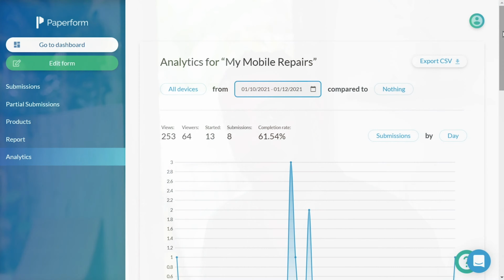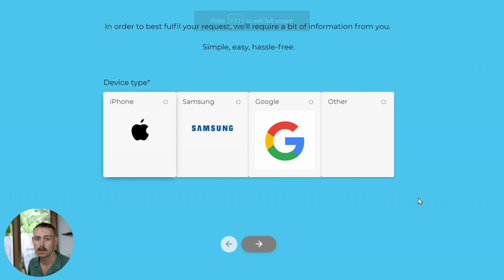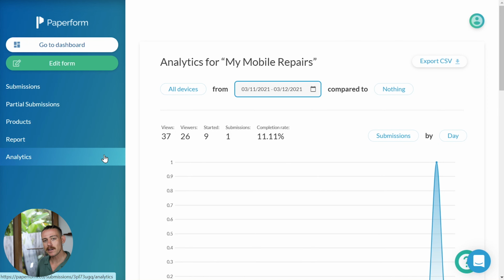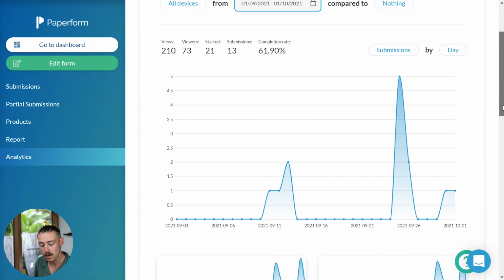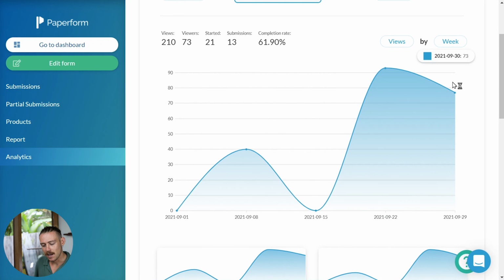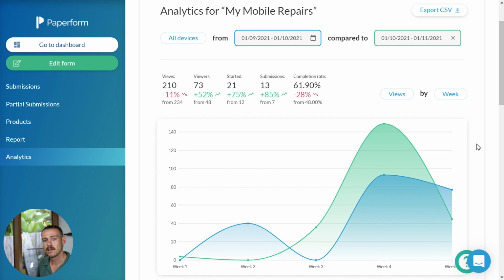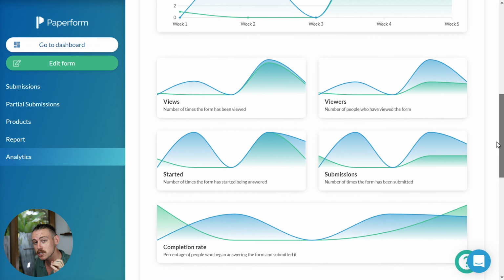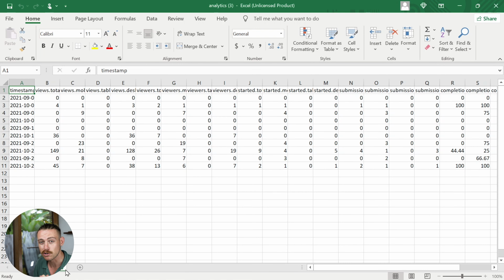Paperform Analytics Walkthrough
Our analytics dashboard brings brand new ways to analyse your form and survey results.You can view in-depth submission data, browse responses, generate visual reports and delve deeper with new filtering options. In this walkthrough, we'll take you through what's changed and show how you can start crunching the numbers and improving your business performance today.

Looking for a form solution? Sign up for a free 14-day trial (no credit card required)
🔗Links & Resources
💡About Paperform
Paperform is the easiest way to create beautiful online forms, landing pages and ecommerce stores without any code. Check it out for yourself